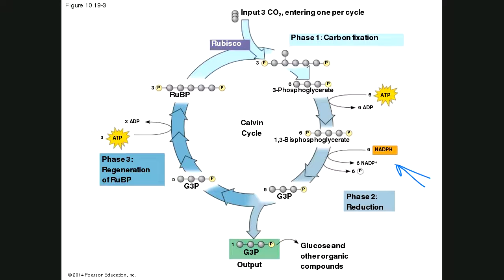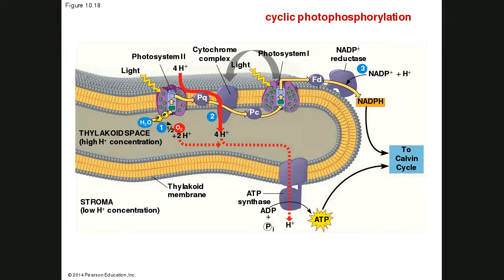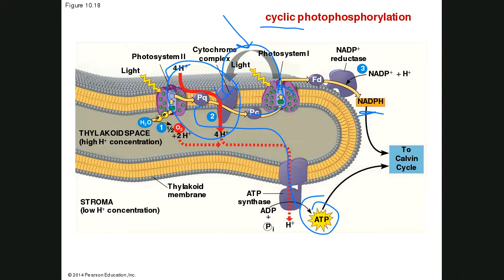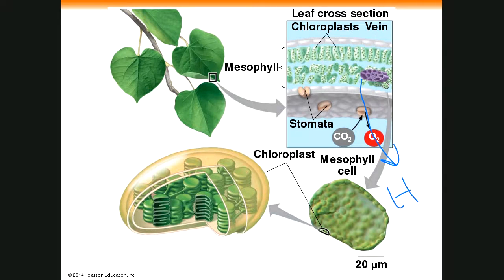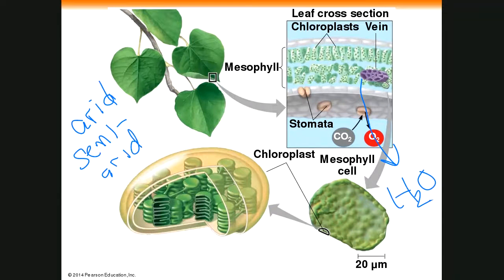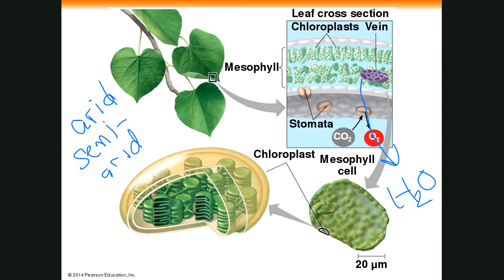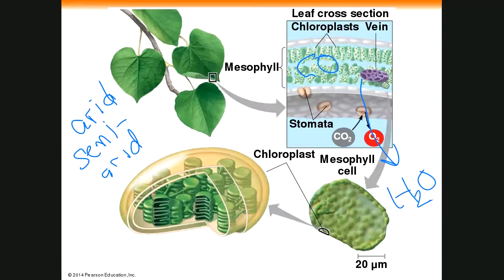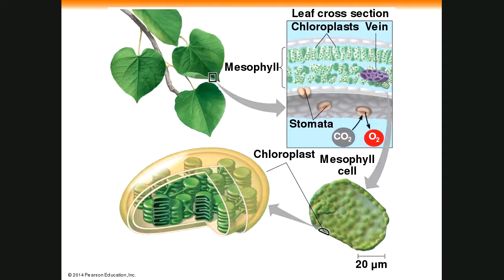1010c 2 Feb